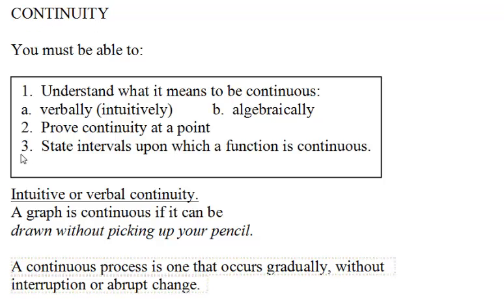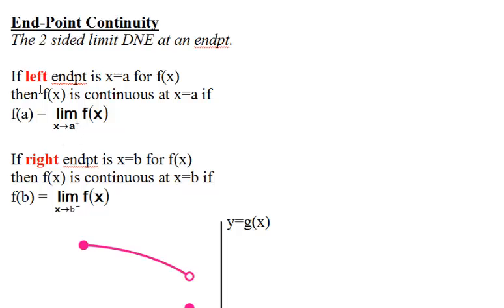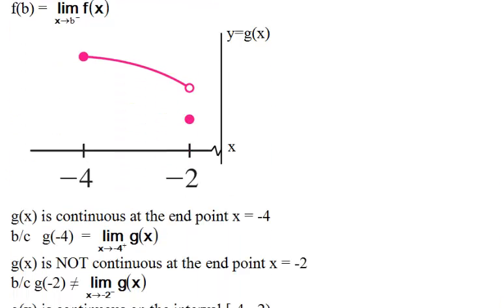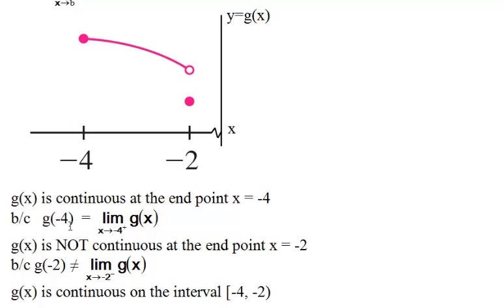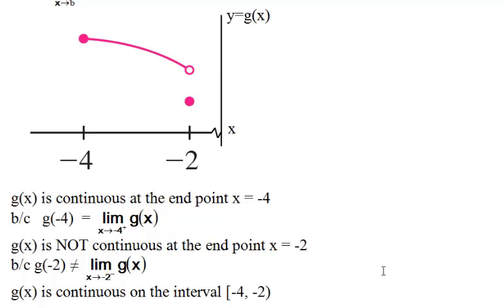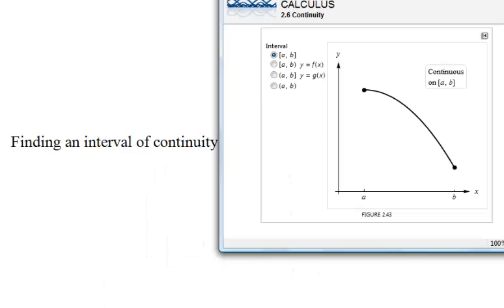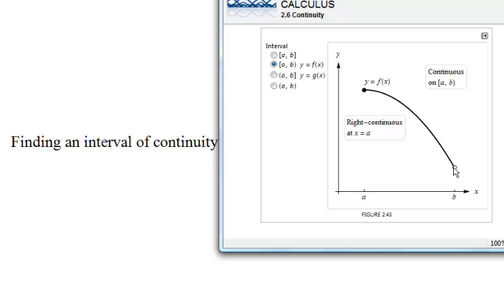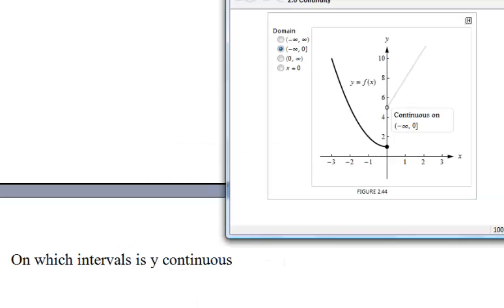continuity part 3 of 3